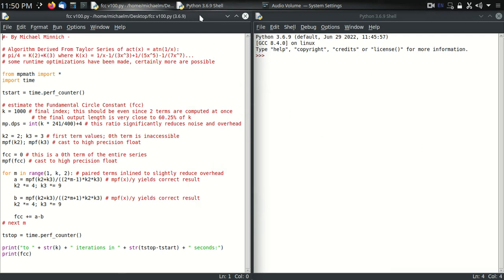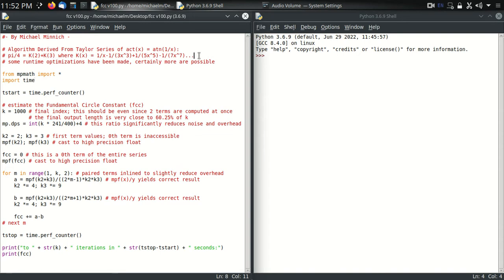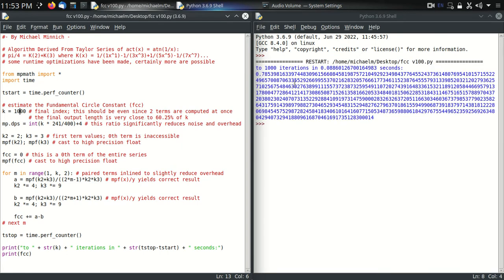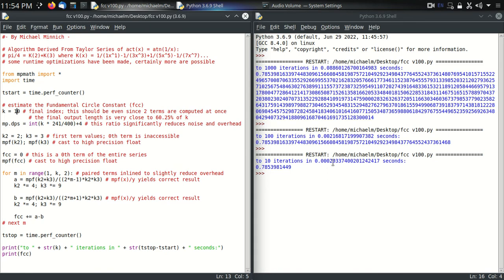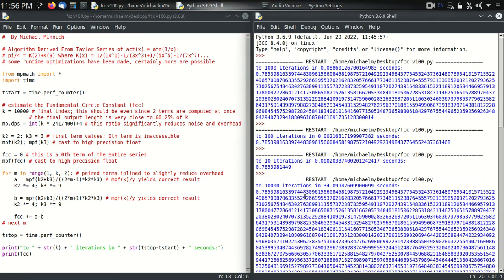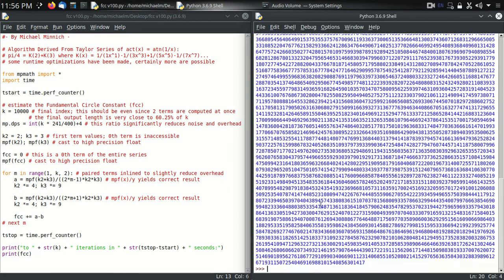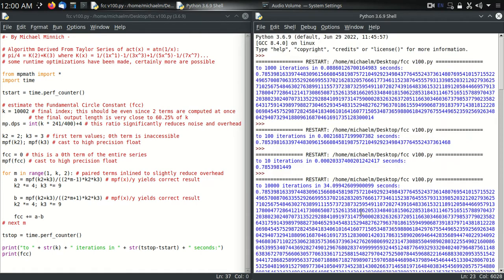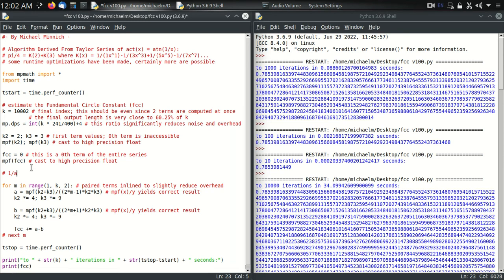Computing The Fundamental Circle Constant Reasonably Efficiently